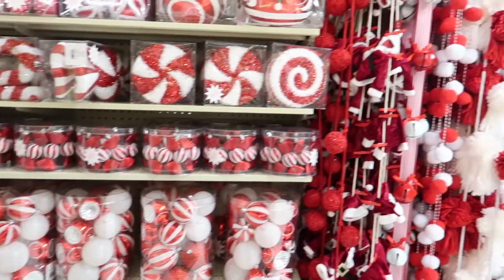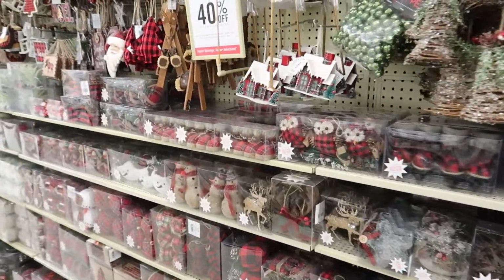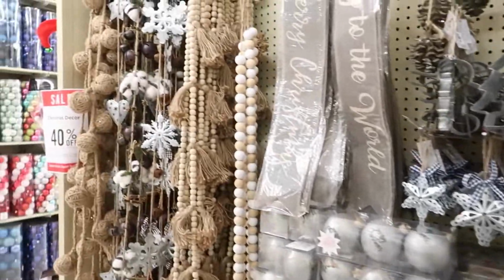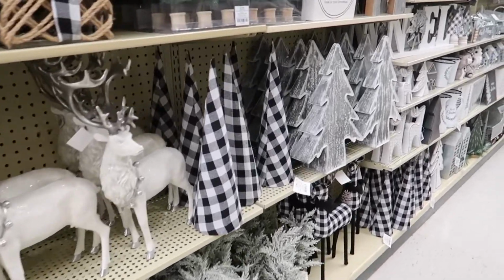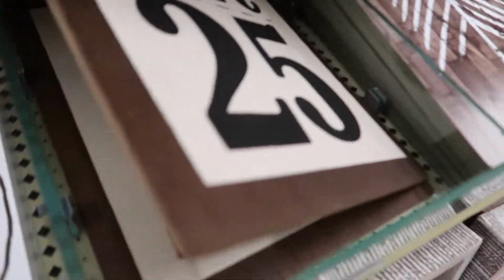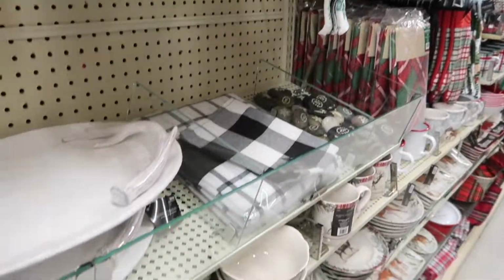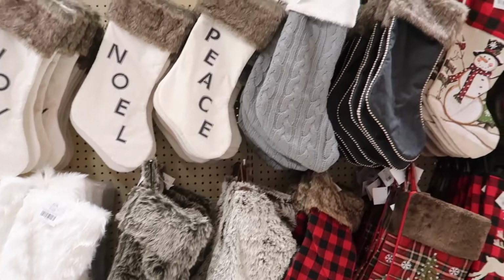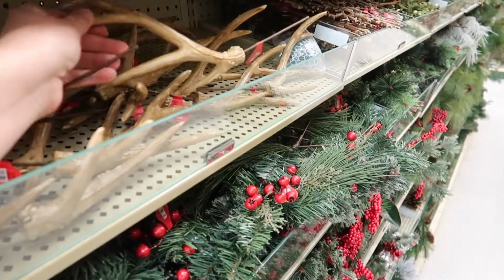HOBBY LOBBY SHOP WITH ME | CHRISTMAS DECOR 2019 | CHRISTMAS DECORATIONS FOR EVERYONE'S STYLE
Come with me while I shop hobby lobby for their latest Christmas decorations for 2019! This was my first time doing a shop with me video but I had so much fun and hope you enjoy! I found so much cute decor for this 2019 Christmas season that is good for everyone's style!

-MOST ASKED ABOUT ITEMS-
Bissell Crosswave
Living room rug
Aunt Fannies Floor Cleaner
O Cedar Spin Mop
Clorox Urine Spray
Oh Yuk Jetted Tub Cleaner
Blinds Duster

HOBBY LOBBY SHOP WITH ME CHRISTMAS DECOR 2019 | CHRISTMAS DECORATIONS 2019